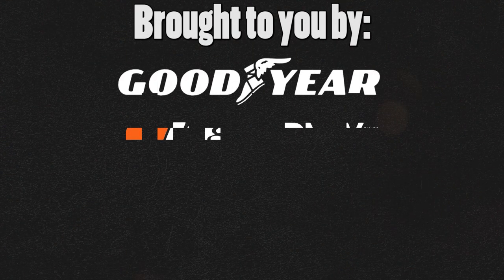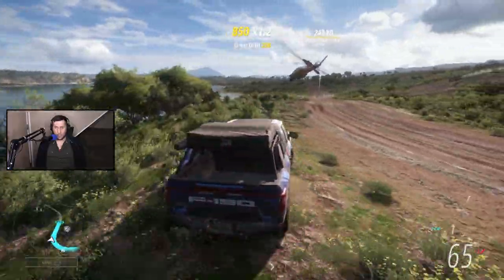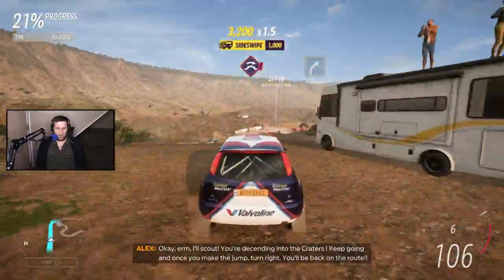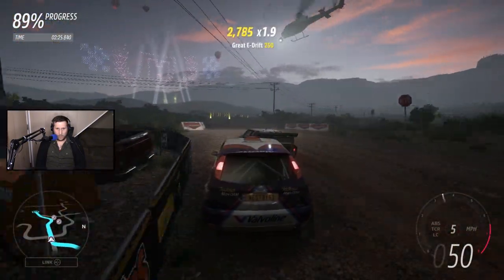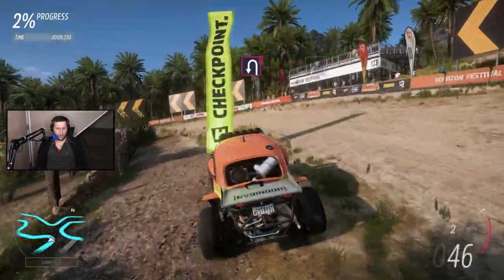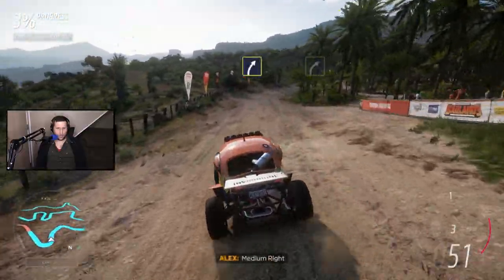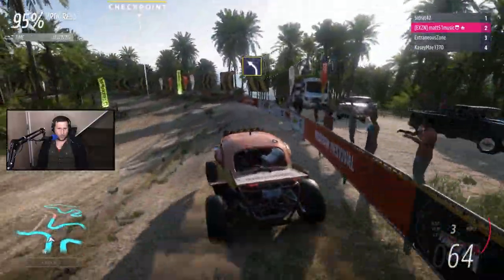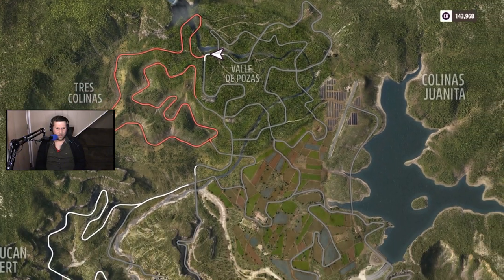NEW EXPANSION - Forza Horizon 5 Rally Adventure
It's been 253 days since the Hot Wheels DLC was released, but now we're back to Forza Horizon 5! Join me as I explore Sierra Nueva and attempt to loosely keep my driving on the track.